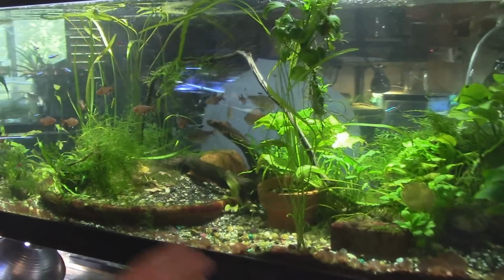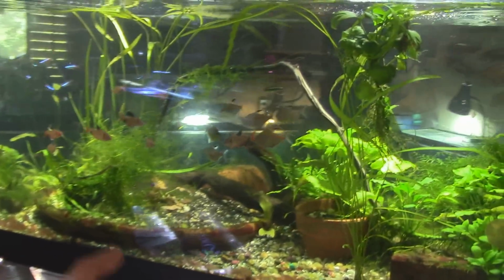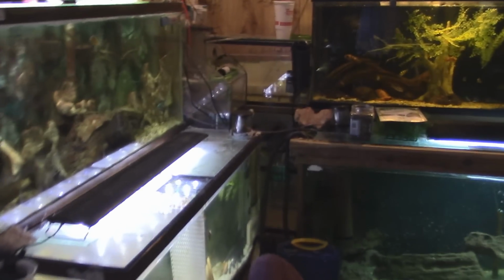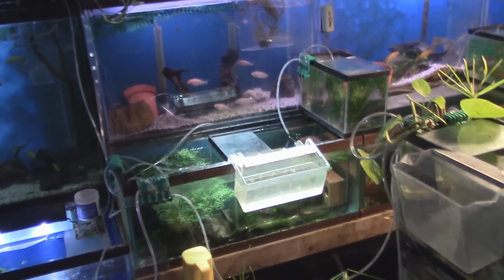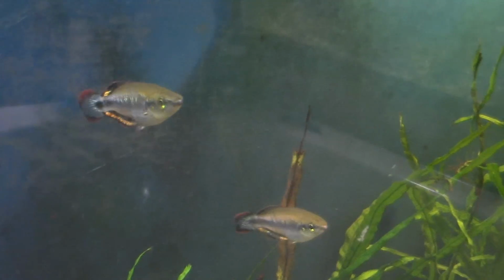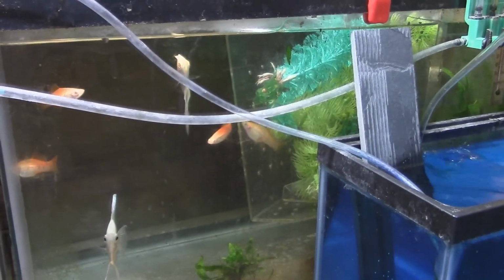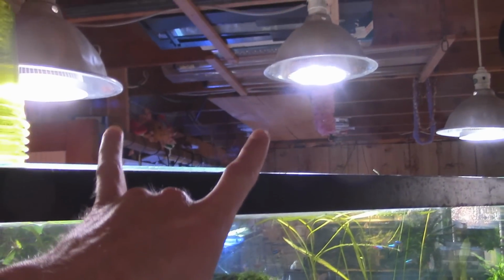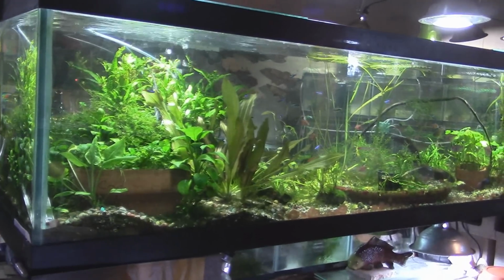Fish Room of a Legend Larry Brown's house My Favorite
I love fish room tours with these folks who have really done it right. It's not often I get to tour a saltwater fish room though, so this is a treat.

HOW SICK is this fishroom. Everyone has their own styles. No two fish keepers are alike. I love Larry's style. I love the unique entrance right to a BAM eye level 6 footer, which is at an angle making it extra cool. I love the two cubes under it. I love the POND of Frontosa! He has a purple tang- one of my favorite salt fish. He has insane rainbow. I didn't take a bath at his place, but that would have been both fun and an awesome video ;) It's fun and highly educational for my to see of these people "Going Deep" into their hobby- entirely in their own veins as well. (hello a salt- fresh combo mix-?! with plants everywhere and a bath tub!)
Welcome to Dustin's Fish Tanks YouTube Channel. My channel is made for FISH TANK PEOPLE!  I try to focus on Planted Aquariums, how to grow aquarium plants, dirt as the planted tank substrate and low light aquarium plants.  Planted Tanks shouldn't be difficult. My goal is to make the planted aquarium hobby easy. "Planted Tanks Made Easy" Dustin's Fish Tanks. TANK ON!